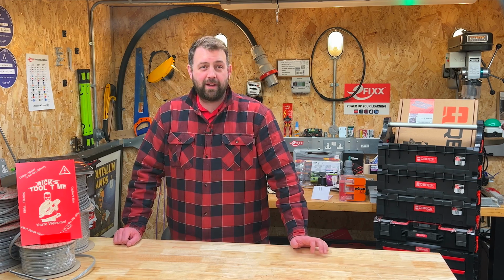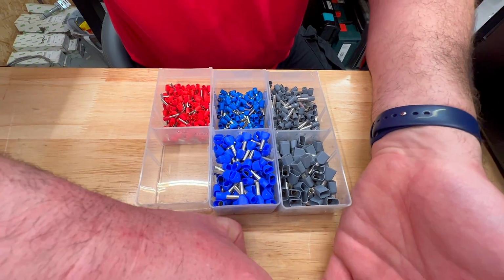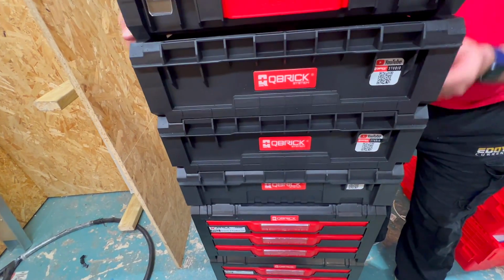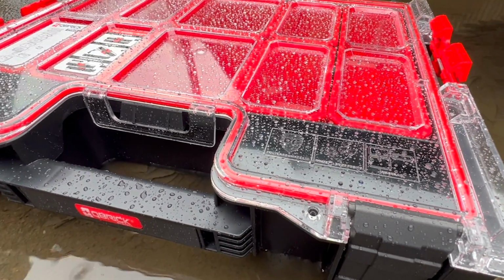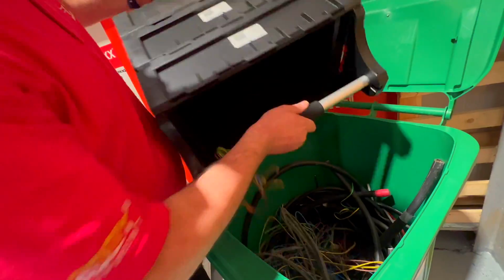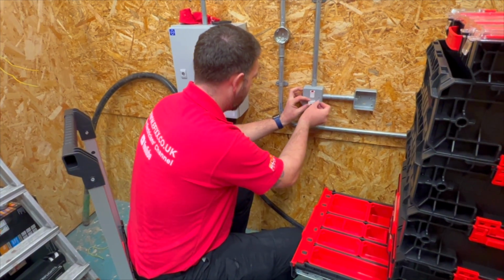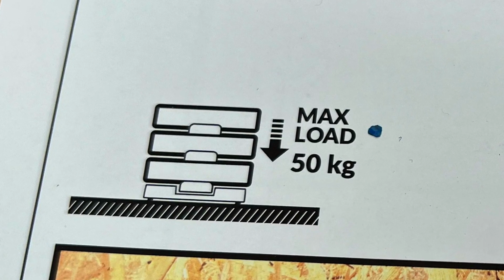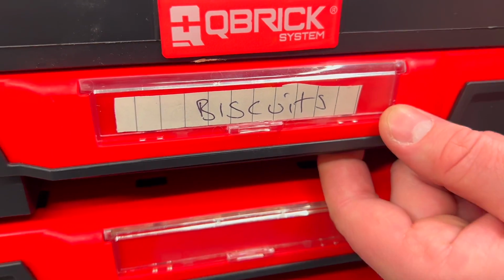Is This The Ultimate Electricians Toolbox?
A few weeks ago, Rick faced a disaster during an EV charger installation — he spilled a tub of ferrules all over the car park! While picking up a thousand ferrules, he realised he needed better storage solutions.

In this video, Rick takes a look at the Q-Brick Pro range, featuring sleek drawers and an IP54 rating. The robust locking tags and modular design make it versatile and secure. Whether you need a trolley for site work or a dolly for the workshop, Q-Brick has you covered.

Rick even found a cool hack, turning the handle into a cable reel holder.

Time Stamps ⏱
00:00 Rick faced a disaster
00:20 Choosing a storage system is hard
01:12 Introducing the Q Brick System
01:49 Rick has a handy hack
02:24 You'll probably need some wheels
02:44 The trolly os a great option
03:00 Secure your tools using the multi-adaptor plate
03:25 Work on this in your spare time (If you have any)
03:50 What do you think of the system?